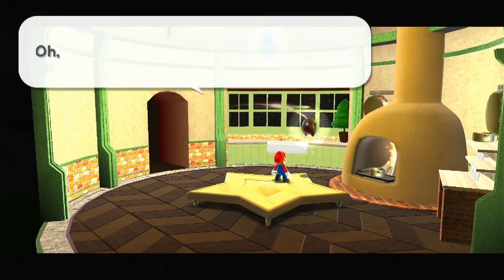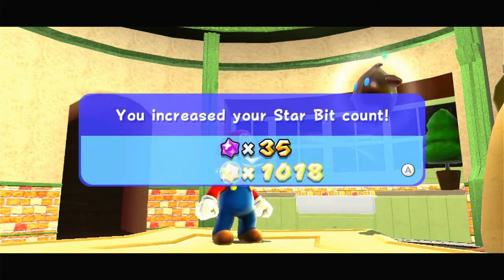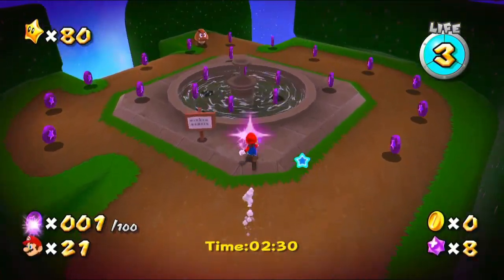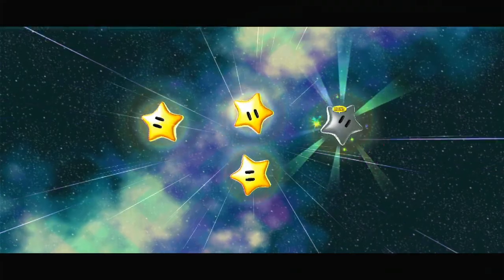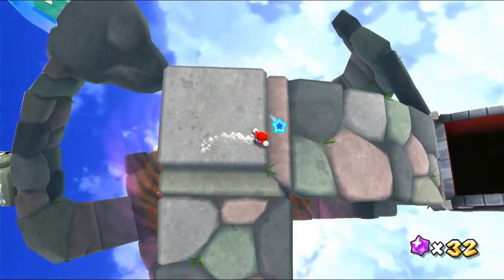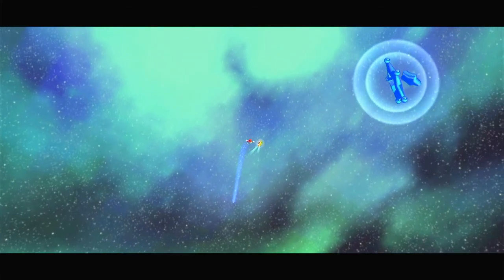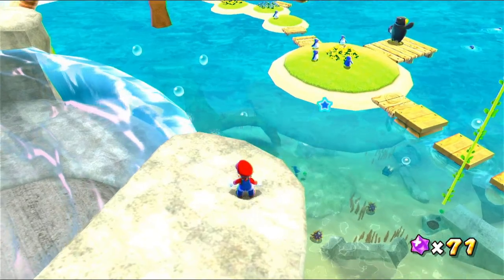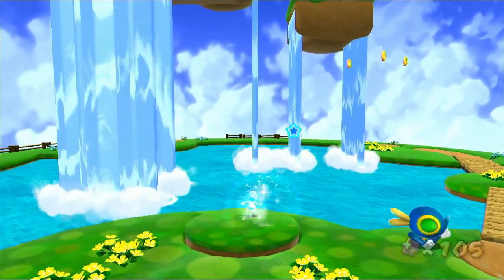Super Mario Galaxy Episode 16 Bouldergeists Daredevil Run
Doing a tough daredevil boss run.

This rocks.